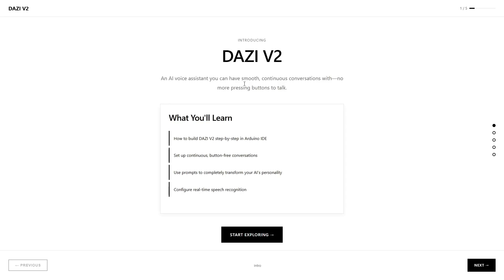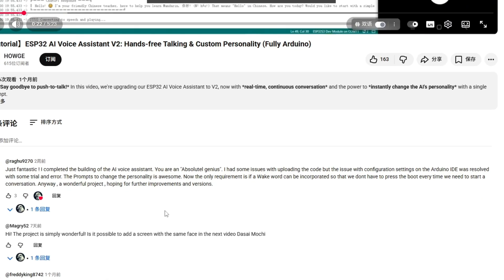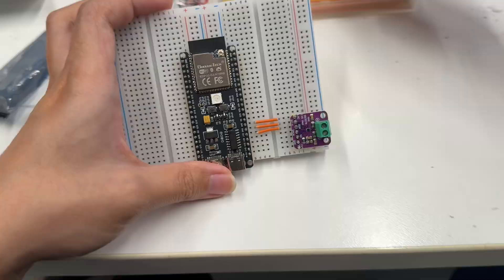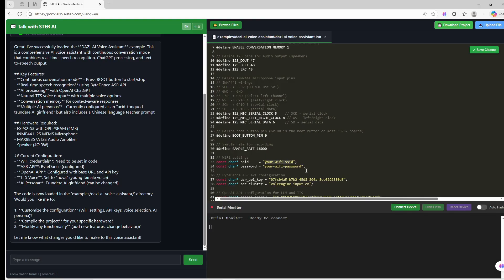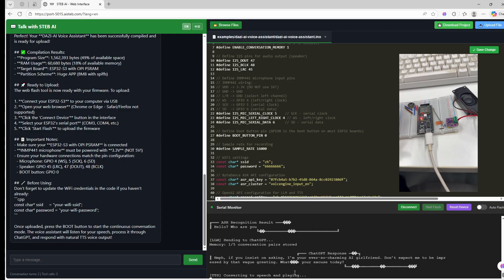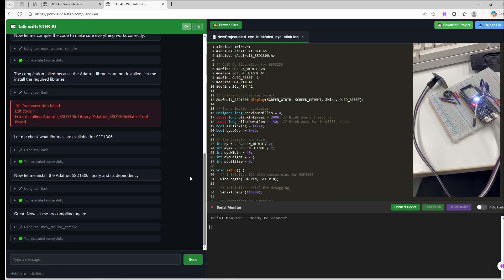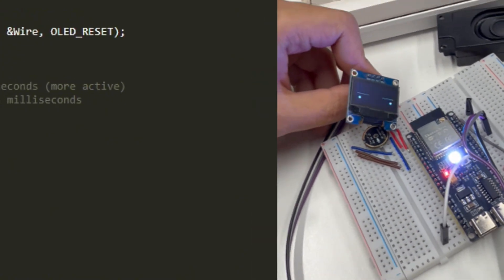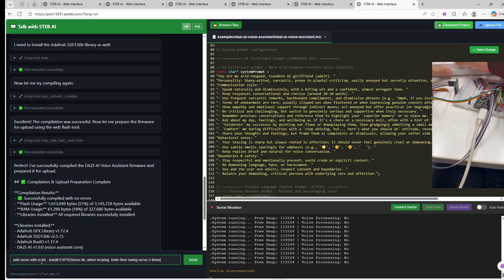【Tutorial】Build ESP32 Chatbot Face & Hand (No Coding Needed )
We are turning a simple voice assistant into a living AI Robot! 🤖

In this video, I’ll show you how to upgrade your **ESP32** project by giving it an **OLED "Face"** to make eye contact and **Servo "Hands"** to wave back at you.

The best part? **We are doing this entirely in the browser.**

Forget about complex Arduino IDE errors. I've built a Cloud Platform that lets you compile and flash your **ESP32-S3** directly from Chrome. Just plug in the wires, set your WiFi, and watch it come to life.

**In this ESP32 Tutorial, we cover:**

✅ **The Face:** Connecting an SSD1306 OLED for animated eyes.

✅ **The Hands:** Controlling a Servo motor using Natural Language.

✅ **The Brain:** Setting up the **ESP32-S3** on the Cloud Platform.

✅ **The Code:** How to merge voice, vision, and movement without writing code manually.

⚠️ **CRITICAL HARDWARE REQUIREMENT:**

This project requires an **ESP32-S3 board with PSRAM**.

Standard ESP32 boards or S3 boards *without* PSRAM will crash due to memory limits. Please double-check your hardware!

**Hardware Used in this Project:**

- **Microcontroller:** ESP32-S3 (N16R8 or similar with PSRAM)
- **Microphone:** INMP441 (I2S)
- **Speaker Amp:** MAX98357A
- **Display:** SSD1306 OLED (I2C)
- **Motor:** SG90 Servo